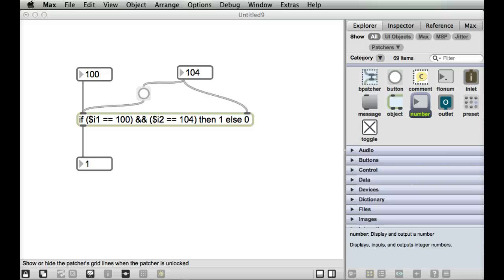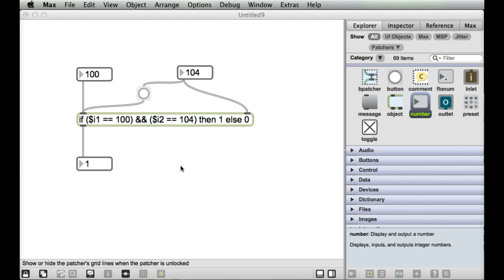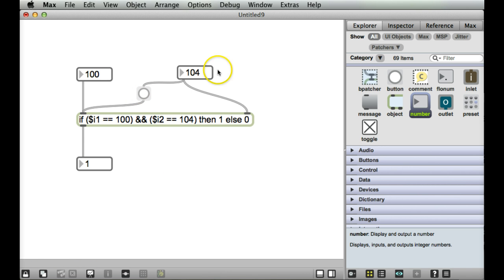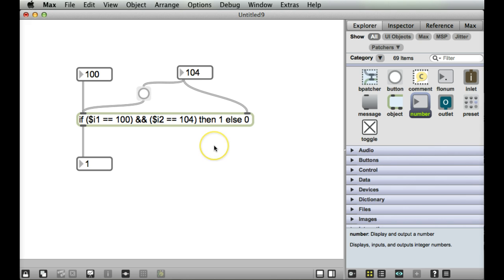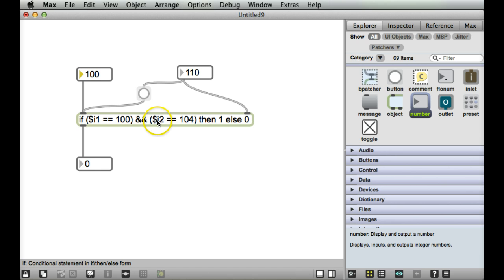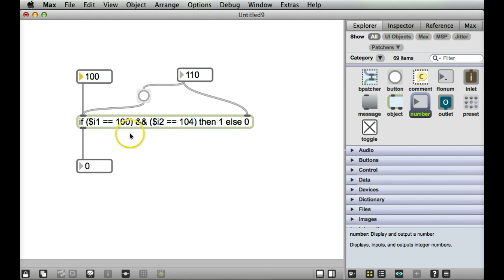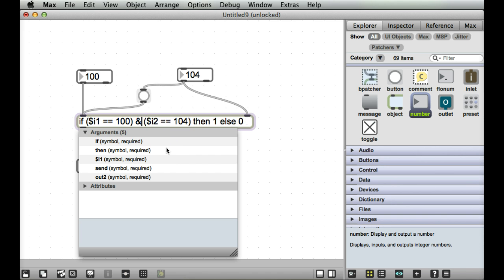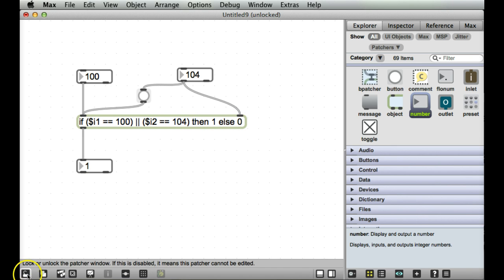Max MSP V6 Tutorial 20 - Compound if statements